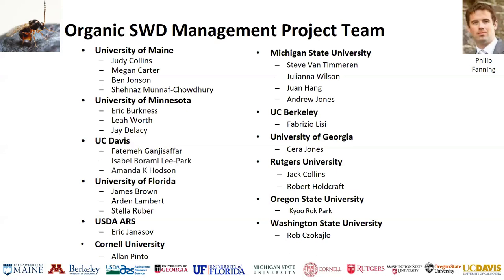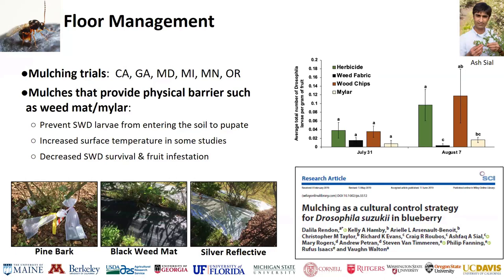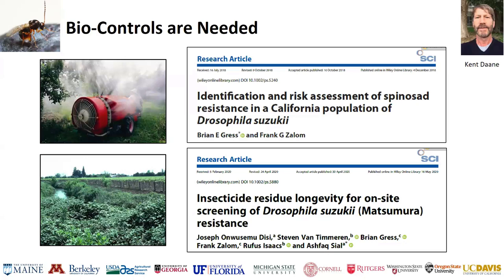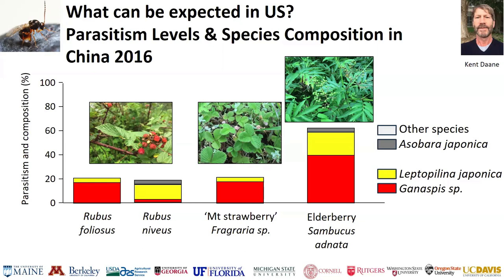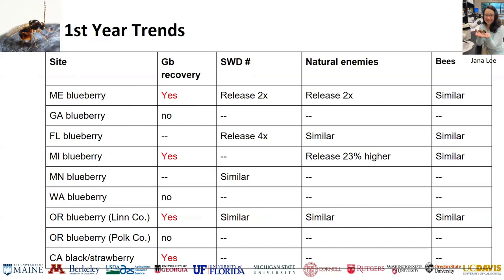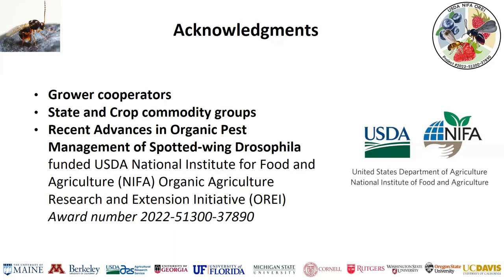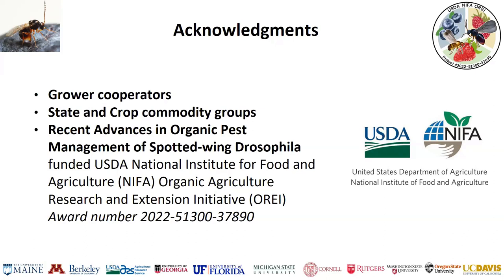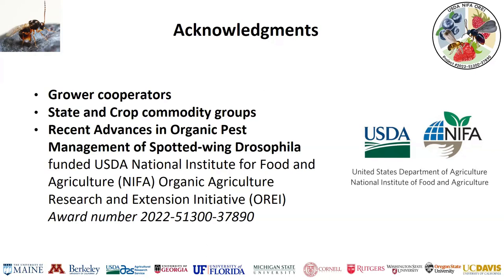Recent Advances in Organic Pest Management of Spotted-wing Drosophila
This eOrganic webinar was recorded on February 7, 2024.

Spotted-wing drosophila (SWD) has emerged as a devastating pest of small and stone fruits worldwide. This webinar, by a team of researchers from around the U.S. who are working together to find organic management strategies for SWD will focus on recent efforts to release the classical biological control agent Ganaspis brasiliensis at organic sites with information from Dr. Jana Lee (USDA ARS), Dr. Kent Daane (UC Berkeley), Dr. Philip Fanning (UMaine) and Dr. Ash Sial (University of GA).

Funding for this webinar is provided by NIFA OREI. Find out more about the research project